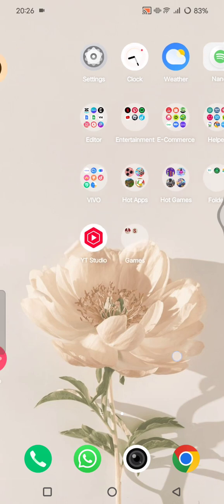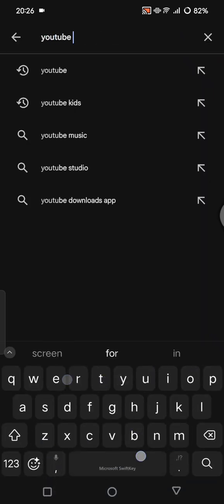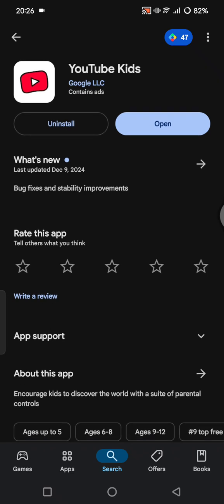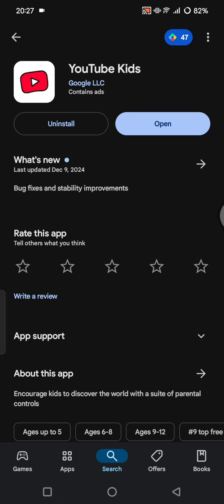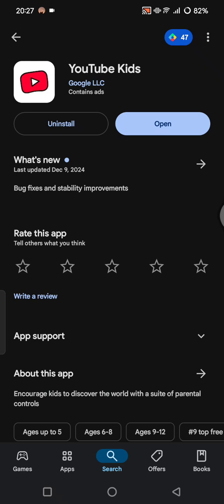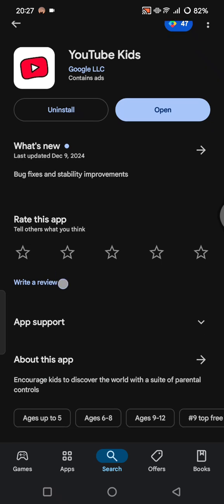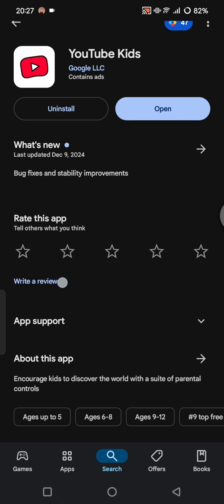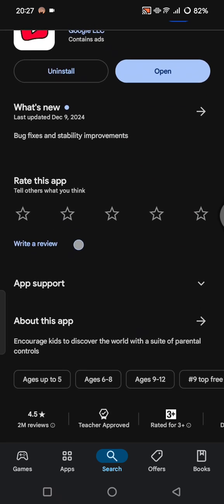How to Download and Install YouTube Kids on Any Device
Want YouTube Kids for your little ones? In this easy tutorial, I’ll show you how to download and install YouTube Kids on any device, whether it’s Android, iOS, or even a Smart TV!